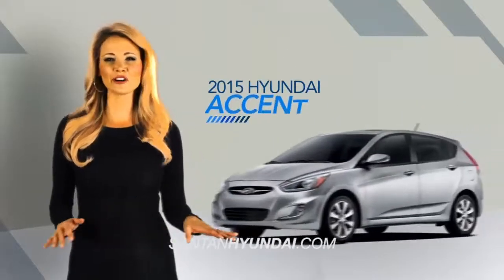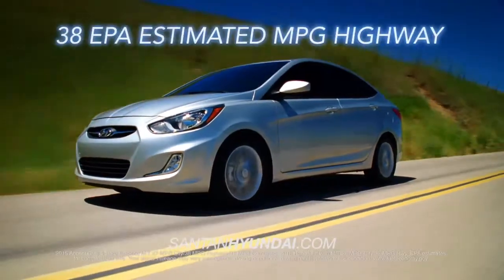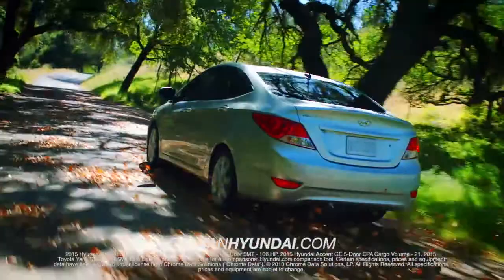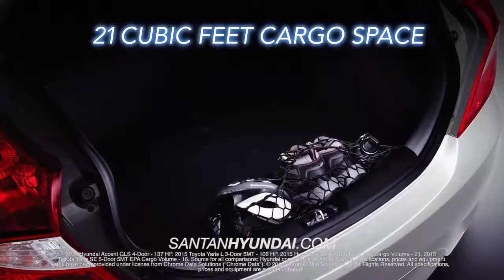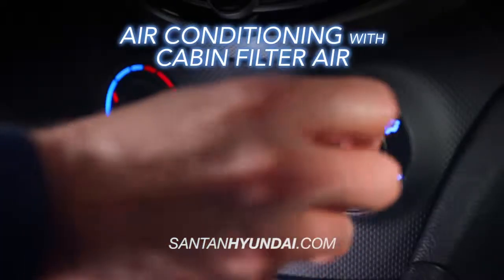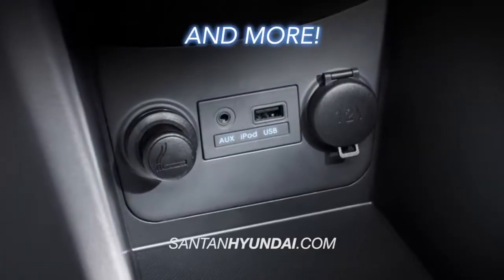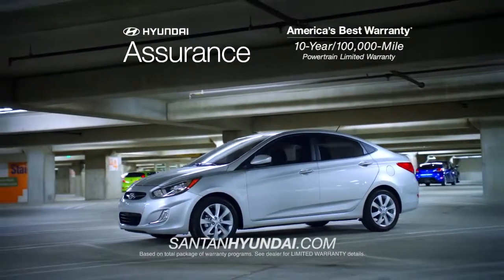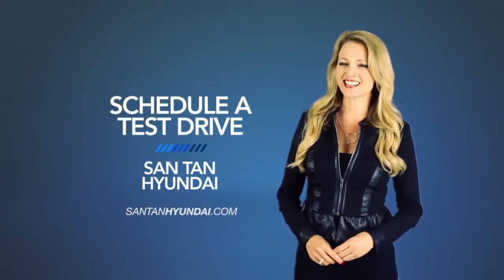2015 Accent Overview San Tan Hyundai Gilbert AZ